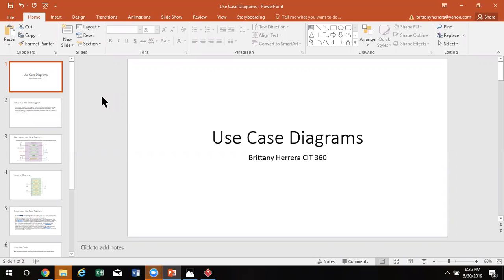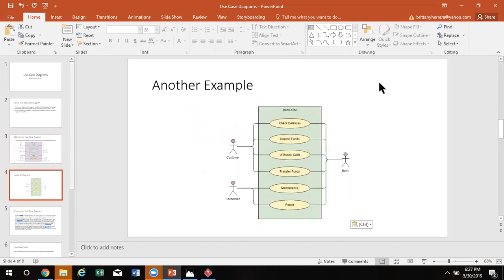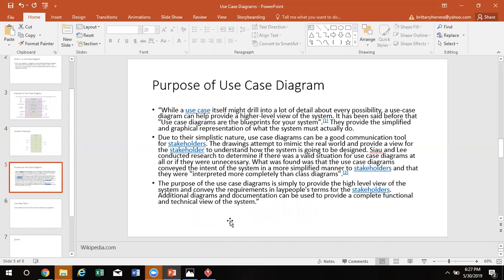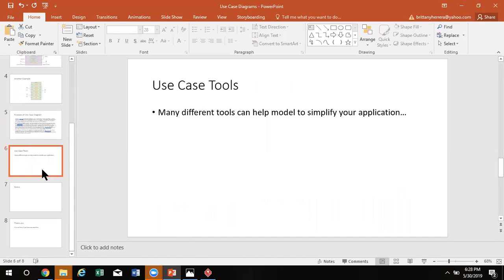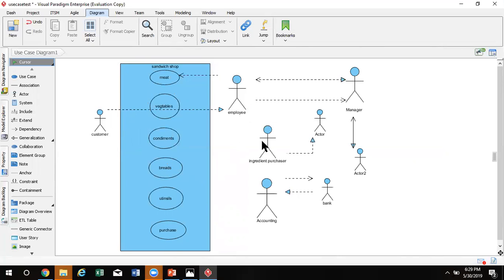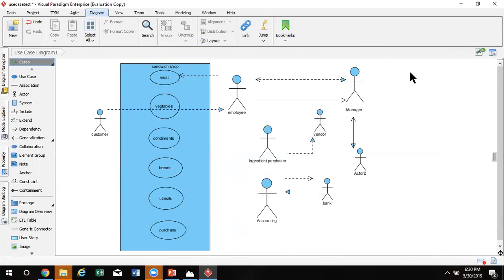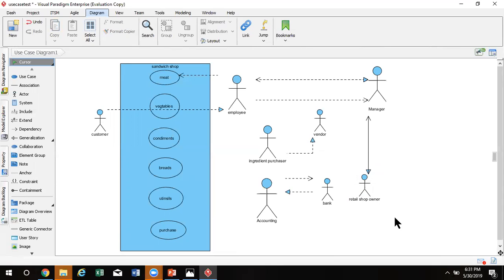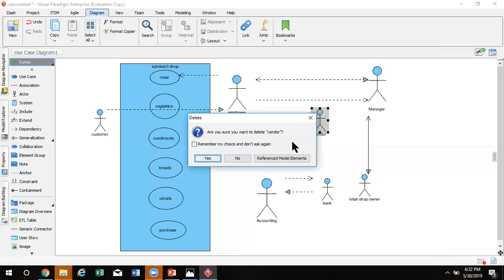Use Case Diagrams CIT 360